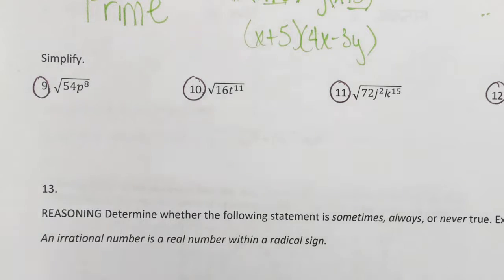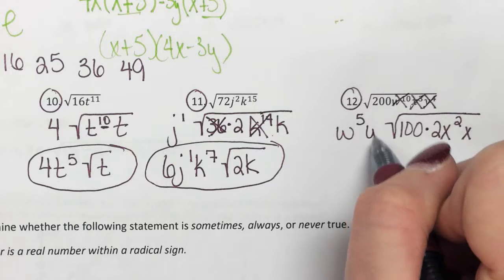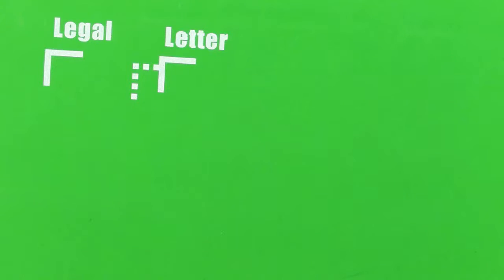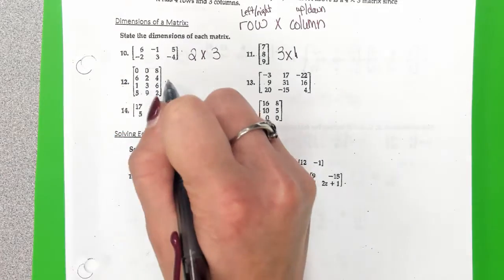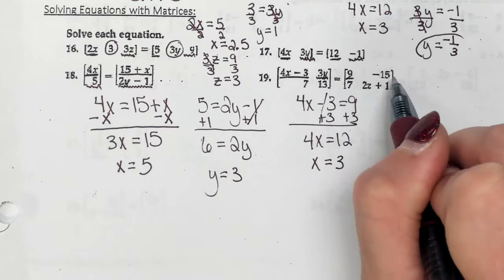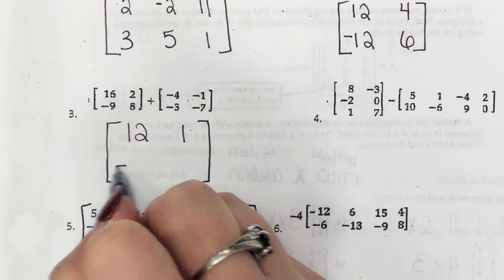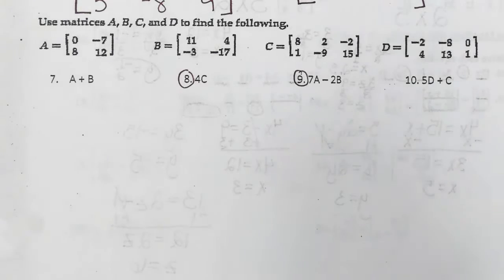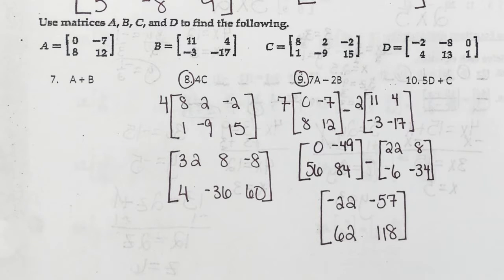10/16 1st Period Lesson